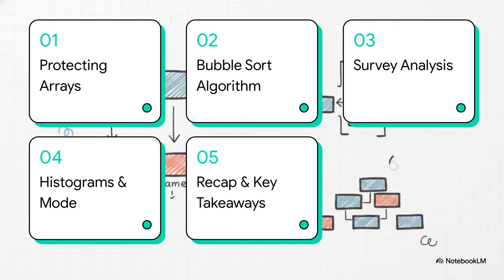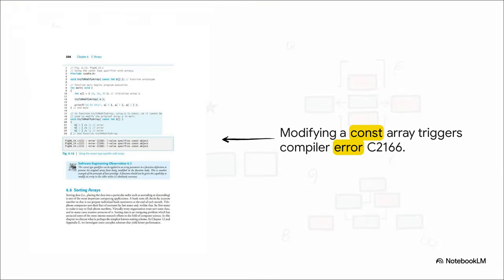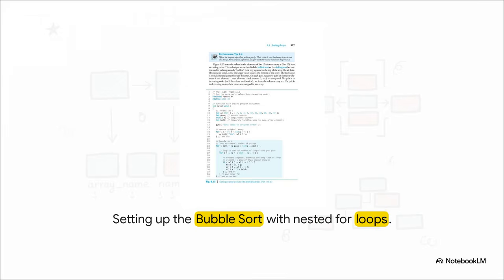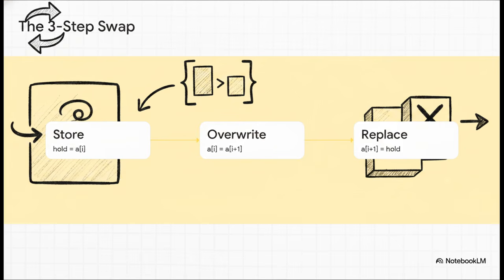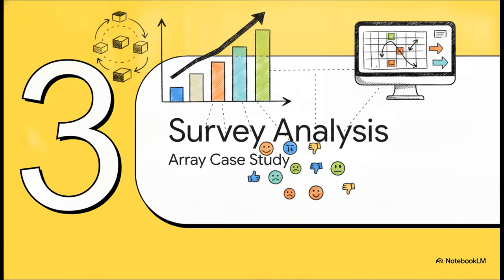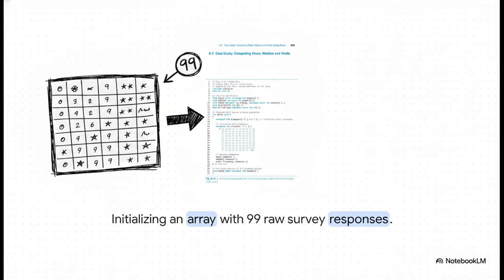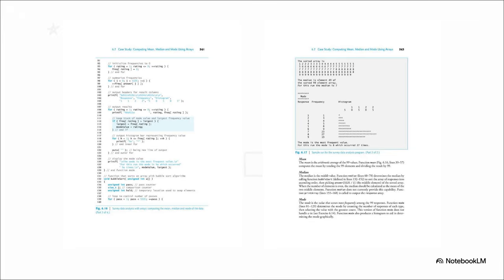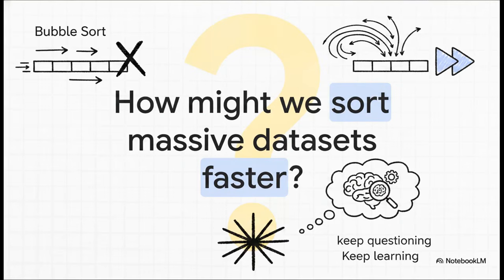14 | Mastering C Arrays Sorting | Programming Fundamentals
Master the fundamentals of array sorting in C with this lesson, **Mastering C Arrays Sorting**, from the **Programming Fundamentals** course. This video explains how the `const` type qualifier helps protect data by preventing unintended modifications and demonstrates the principle of least privilege in C programming. You will also learn how the bubble sort algorithm works by using nested loops and a temporary variable to swap elements and arrange data in ascending order. The lecture concludes with a practical survey data analysis example, showing how sorted arrays simplify the calculation of statistical measures such as the mean, median, and mode. This lesson strengthens your understanding of C arrays, sorting algorithms, data processing, and efficient programming practices.